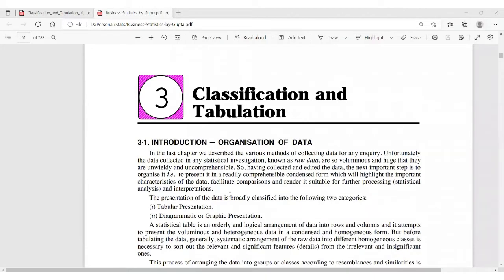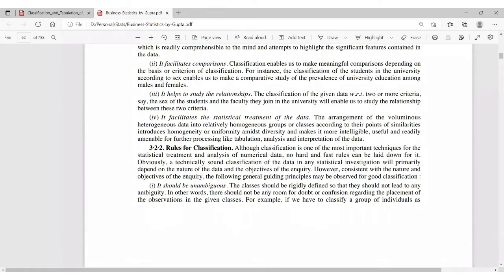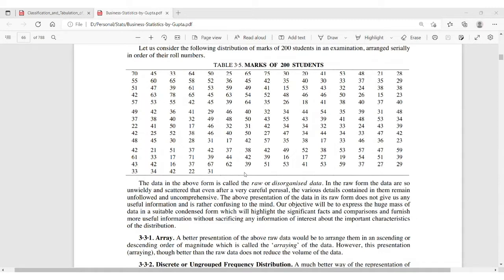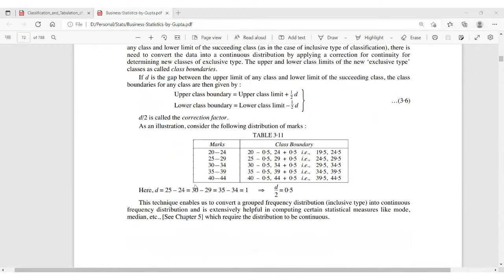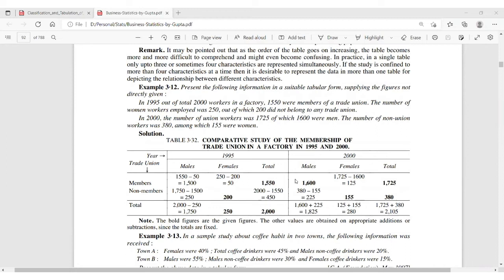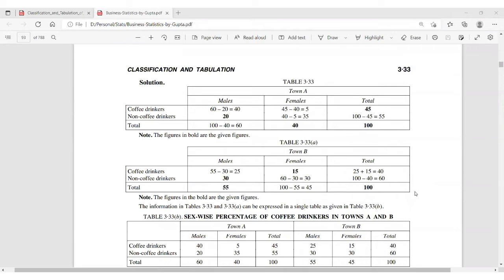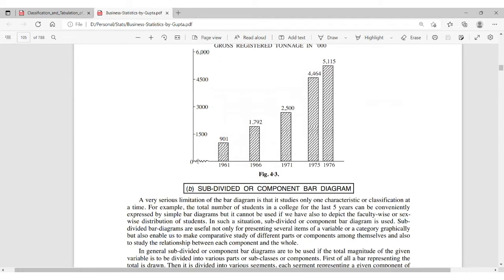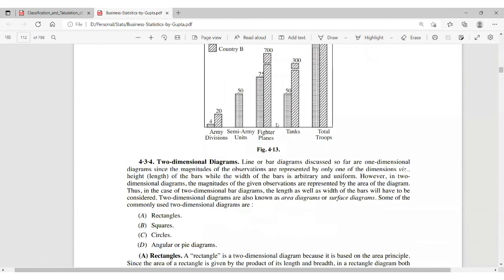MPH (Masters in Public Health) - 1st Year Online Video Tutorial by AIHMS - Class 2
Online Video Tutorial of "Bio Statistics (Medical and Health Statistics)"
Year : 1st